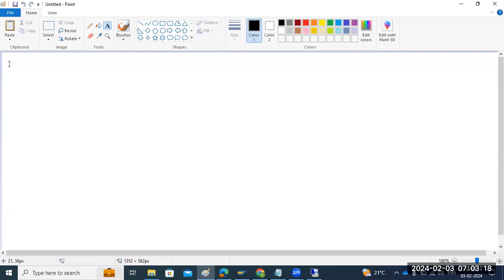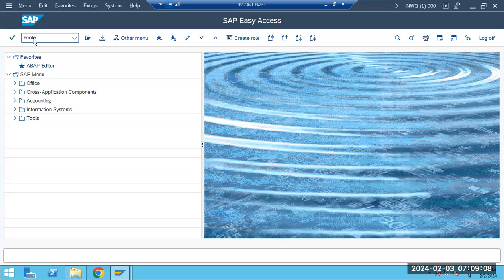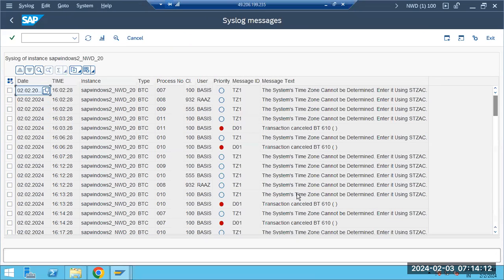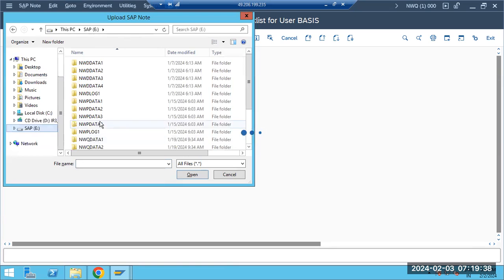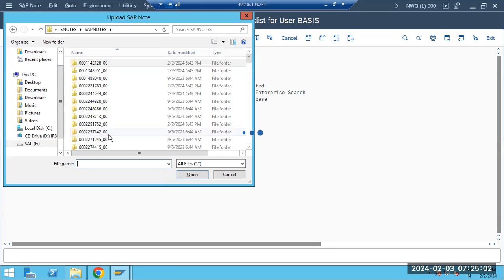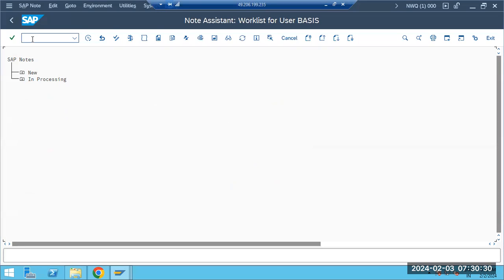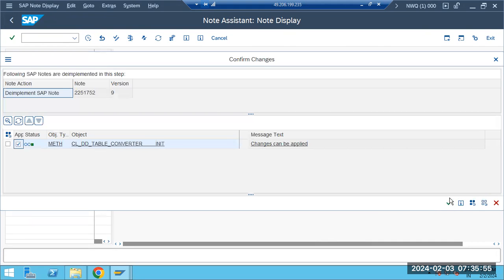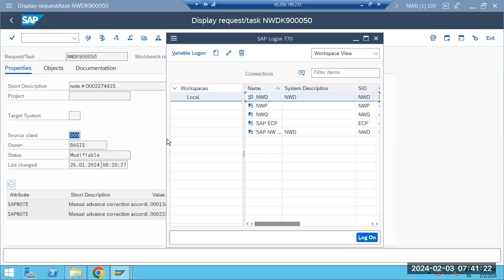SAP NOTE IMPLEMENT & DE-IMPLEMENT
Introduction:

SAP notes are small corrections delivered by SAP before releasing the support package. The SAP notes which contain the correction instructions can be implemented in the system using the SNOTE. Before implementing the note in the system, we should read the note completely and understand if it is valid for our system